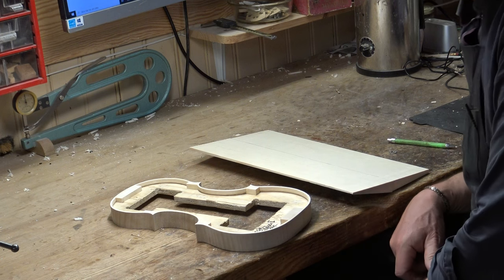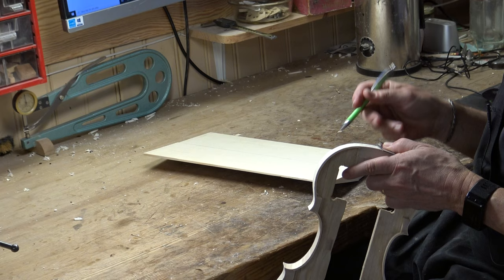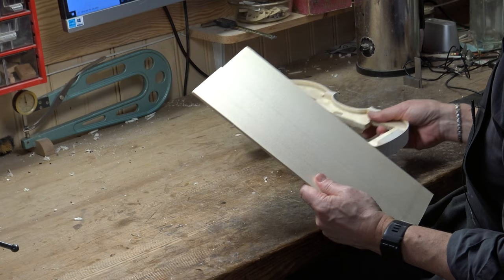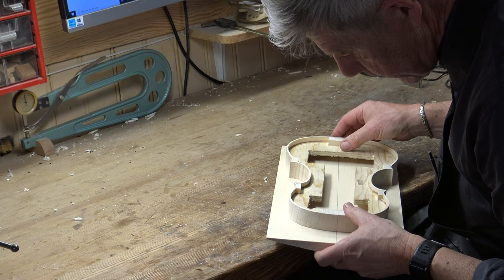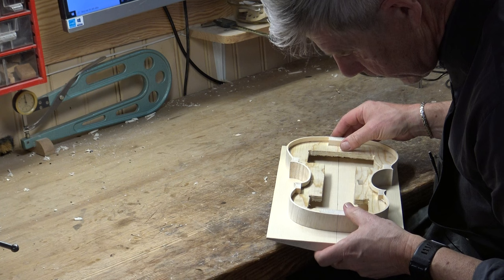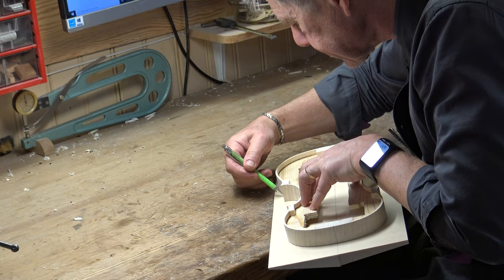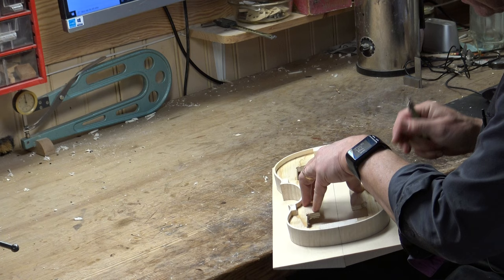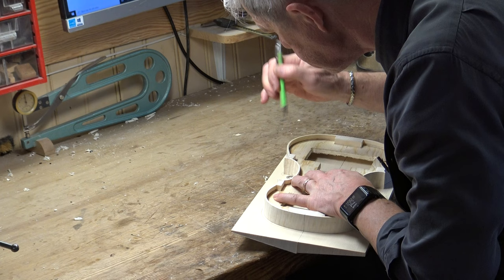Violinmaker Peter Westerlund Part 19 The top is marked for sawing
Violinmaker Peter Westerlund, Sweden explains his unique way of violin arching and some theory behind it.